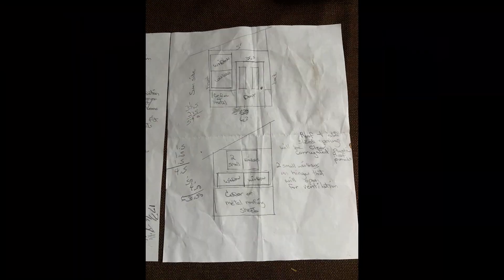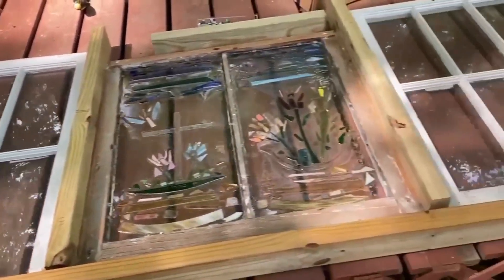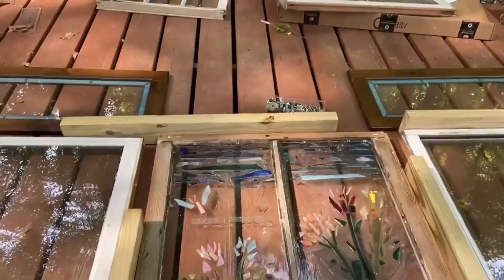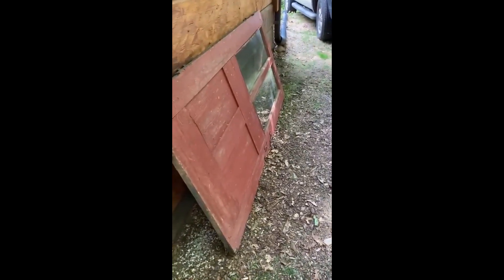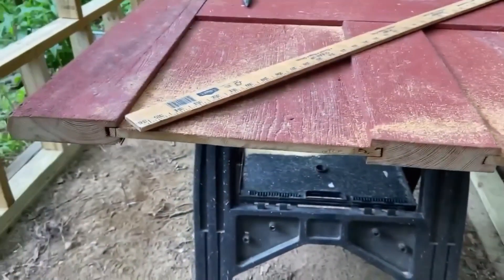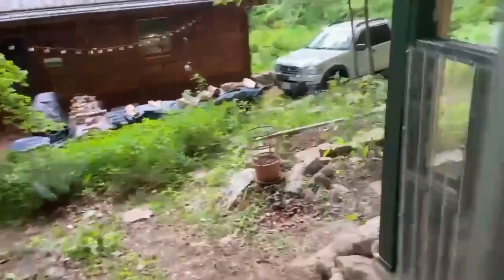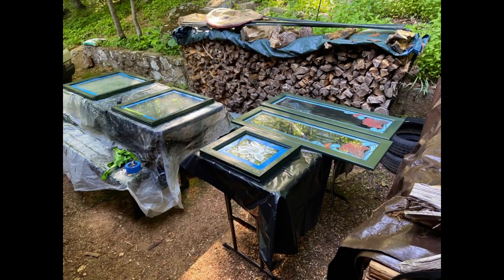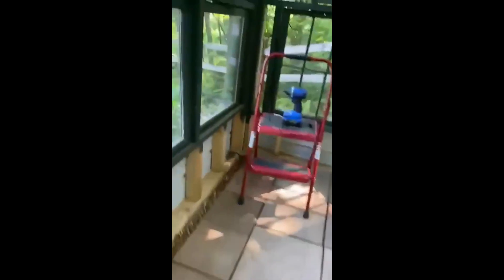Greenhouse Build... She is named Pianta!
Where a dream begins. follow us as we build our little greenhouse in the mountains...her name is Pianta, which is Italian for the word "plant"! Her style...we are calling "Euro-Appalachian" (coined by our daughter, Mary!)